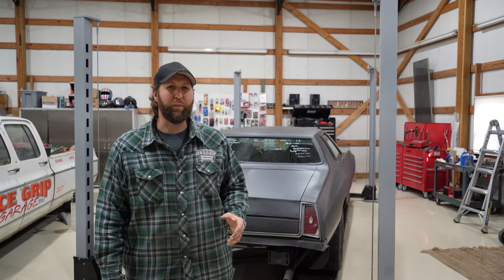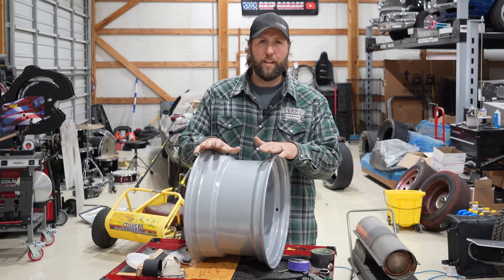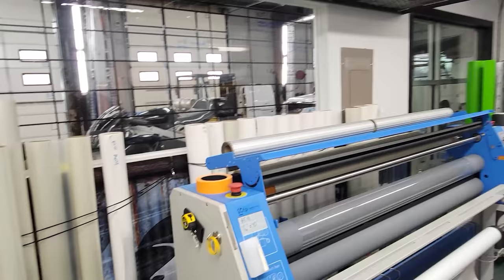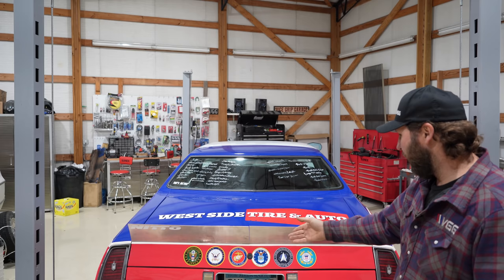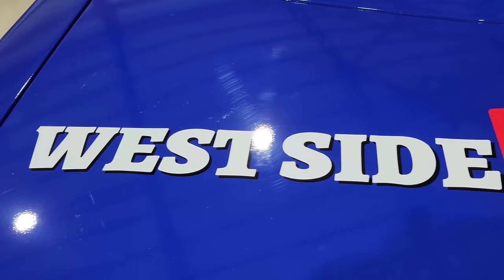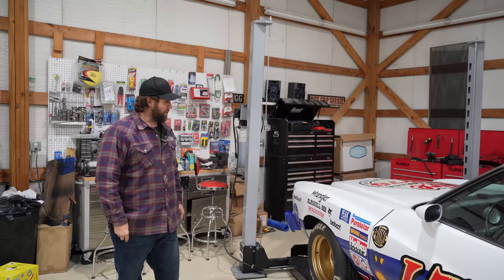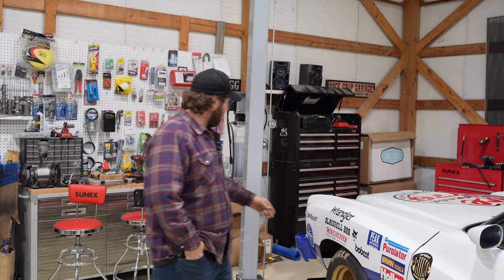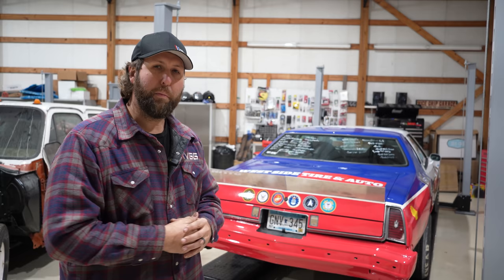70's NASCAR Stock Car REVEAL - ITS FINALLY DONE!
The official reveal of the 1974 Chevrolet Monte Carlo - now sporting a 70s NASCAR Stock Car, or Street Legal stock car look!

SEND ME JUNK:
Lewisburg, TN
37091